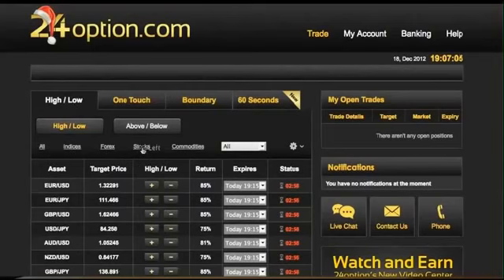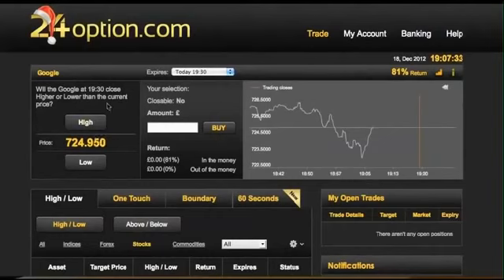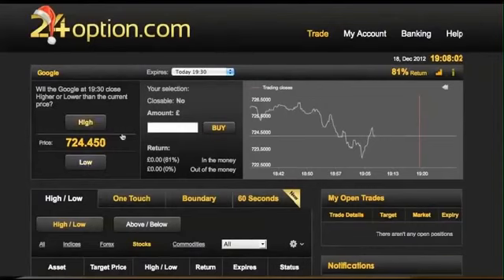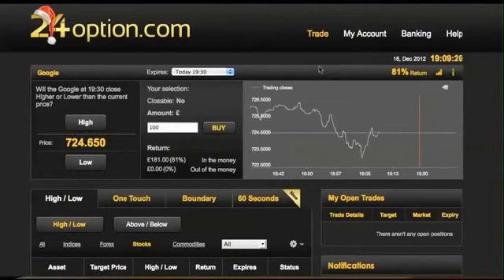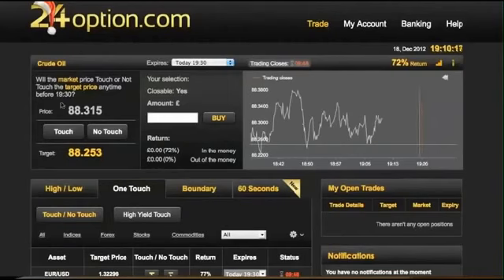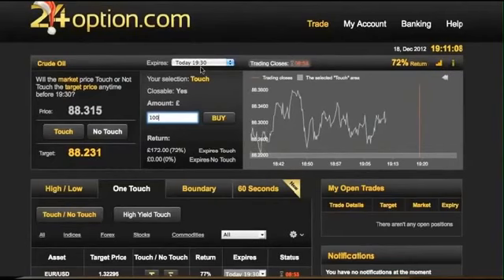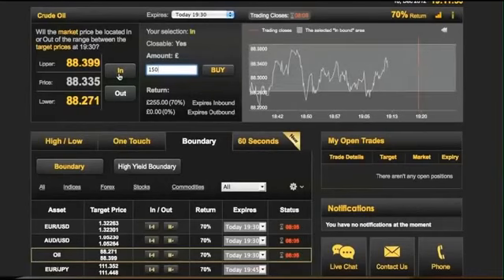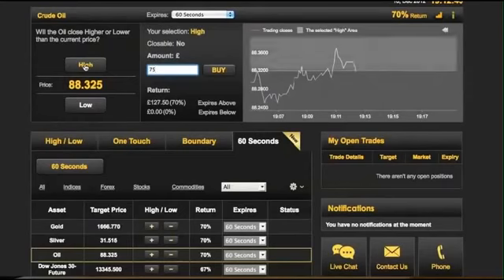24Option Strategy Make Money in 1 min английская версия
24Option,
конкурс,
конкурс бинарных опционов,
торговые сигналы,
бинарные опционы,Бинарные опционы, опционы, брокеры бинарных опционов, торговые стратегии, 24option, 24options, торговые сигналы, брокеры